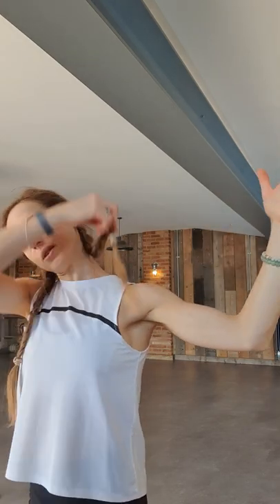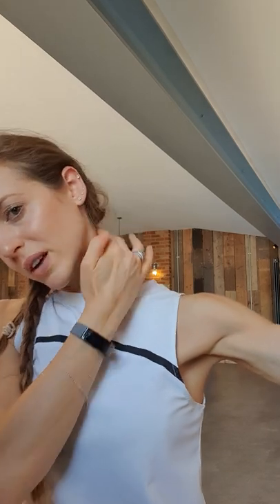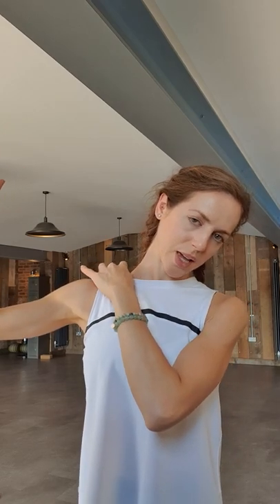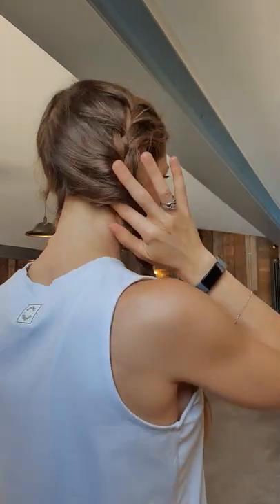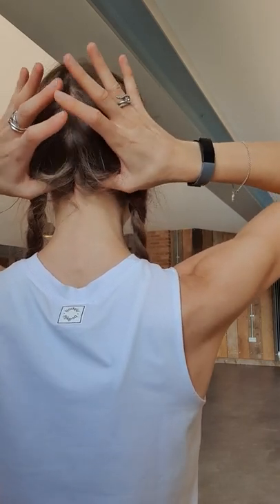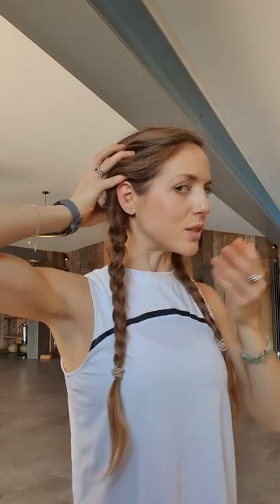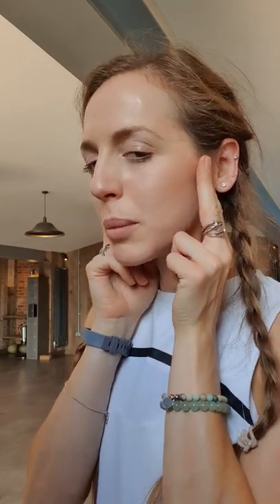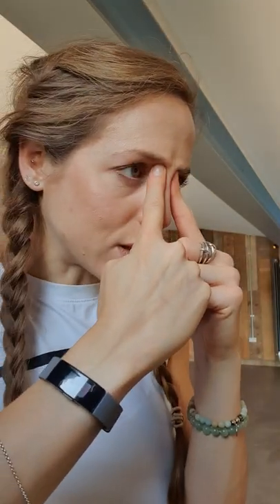Easing Tension Headaches.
Request for help with Tension Headaches. *By following this video you agree to take FULL responsibility for your wellbeing. You understand that I am offering modifications where possible but ultimately YOU must listen to your body's limits which will be widely varying depending on your experience, state of health, build, fitness and mobility. Any questions please get on touch.